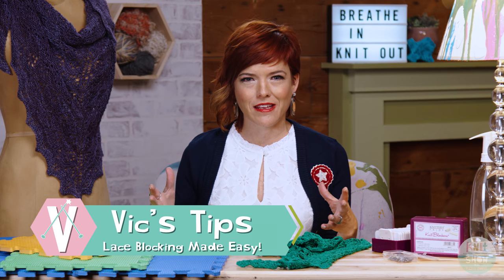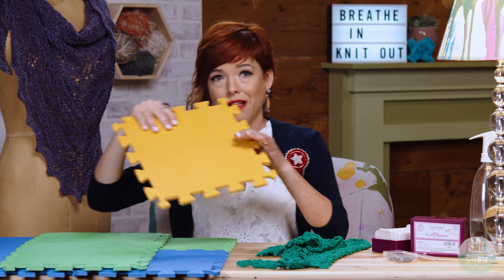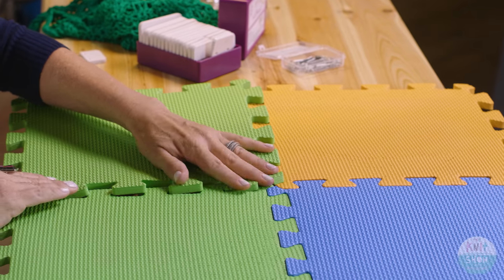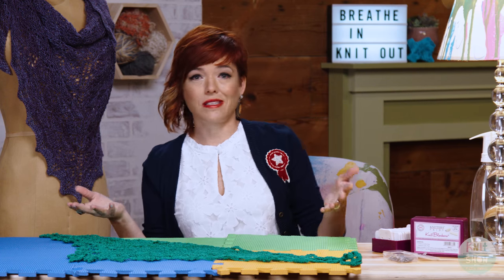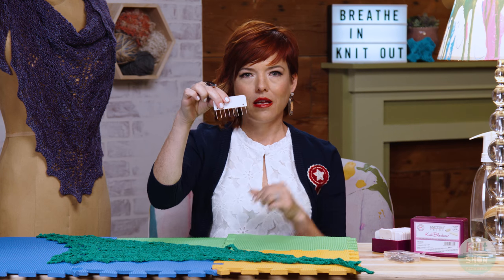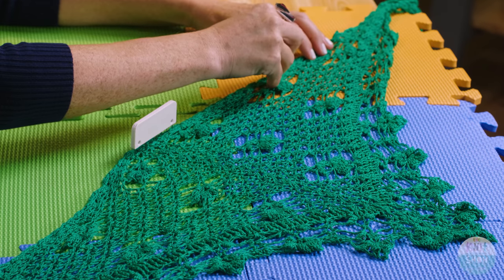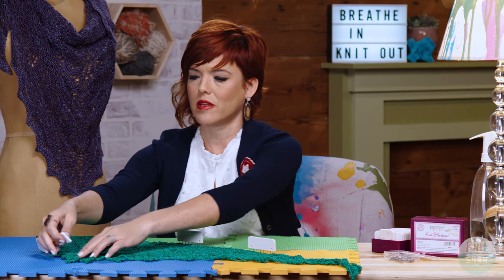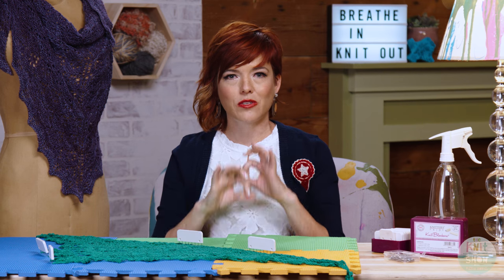The Knit Show with Vickie Howell - VIC'S TIPS: How to Block Lace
In each episode of The Knit Show with Vickie Howell, we end with a "Vic's Tips" segment.

In this episode Vickie shows how to block knitted or crochet lace using handy tools!

Follow @theknitshow on Instagram and Facebook

Follow @vickiehowell

Make something from this show? Post photos on social media using Hashtag theknitshow, so we're sure to see 'em!

Hey, Hivesters!
If you're a crafty type, then you're part of our Knit Hive!